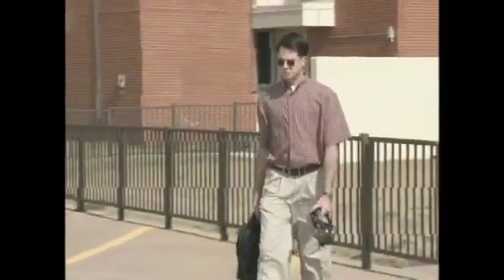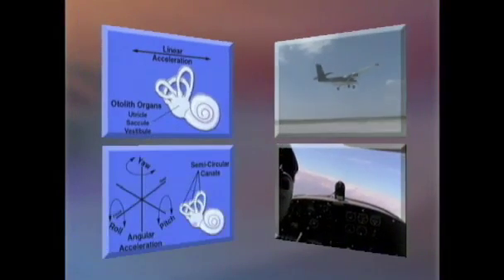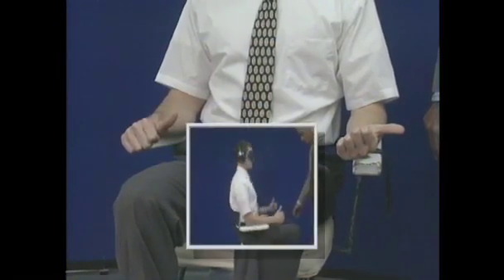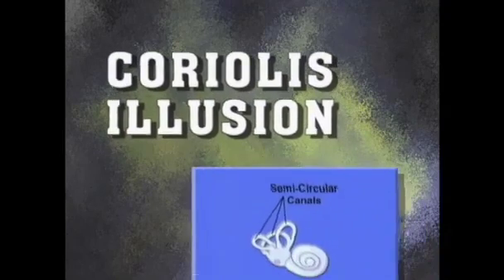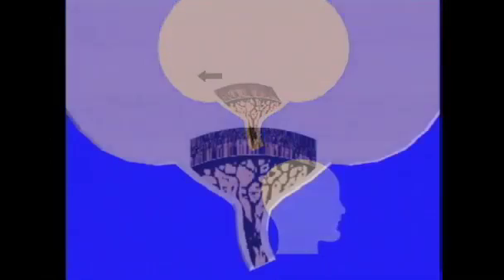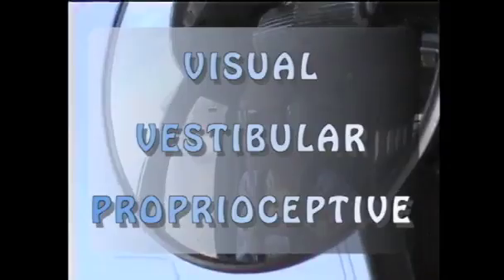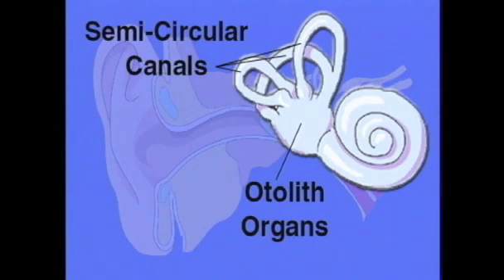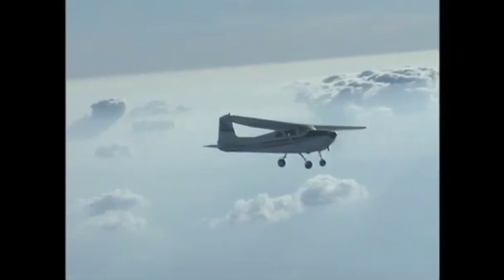Spatial Disorientation FAA Video